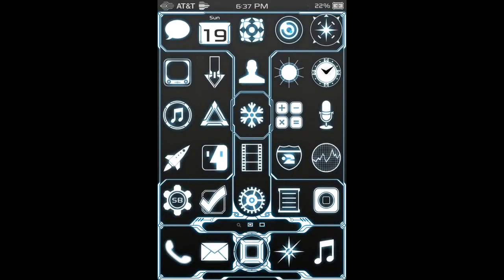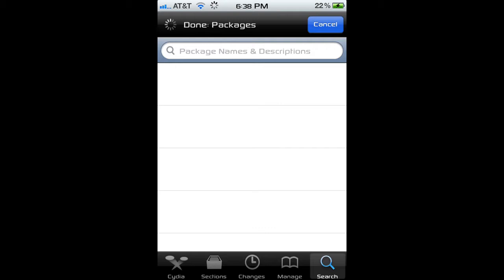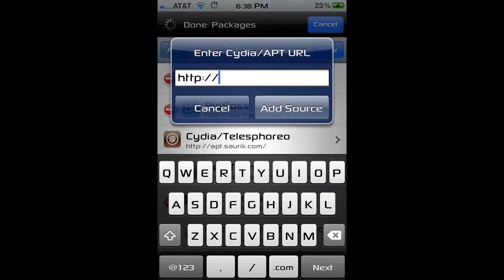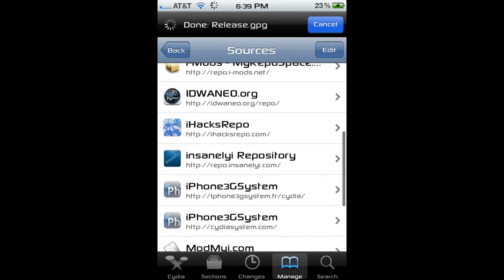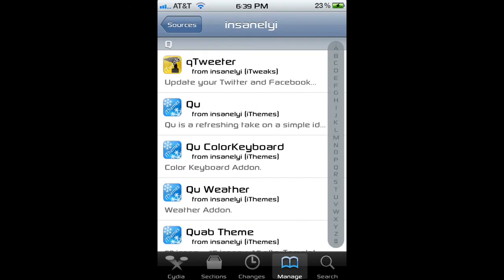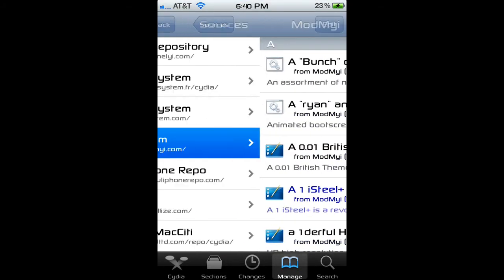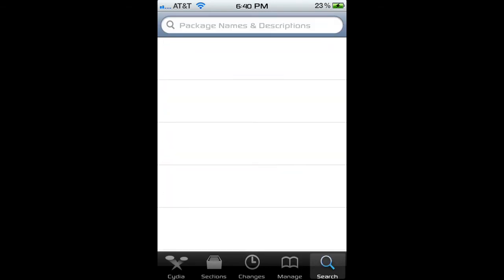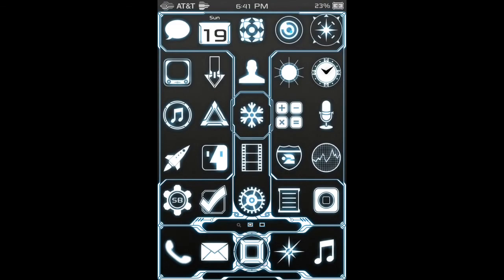[Tut] How to get free stuff from Cydia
Repos
Cydia.hackulo.us/
Idwaneo.org/repo/
Ihacksrepo.com/
Apt.modmyi.com/
Cydia.xsellize.com/
H7v.org/
Iphone3gsystem.fr/cydia/